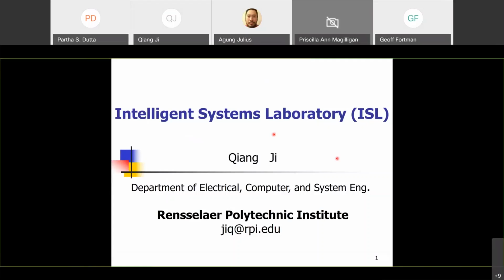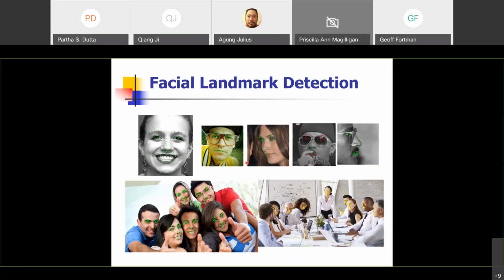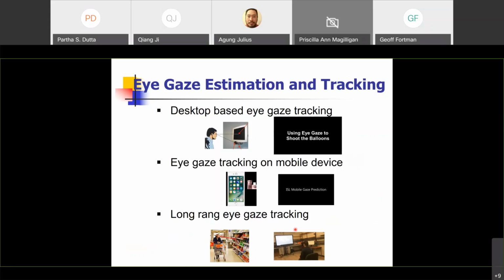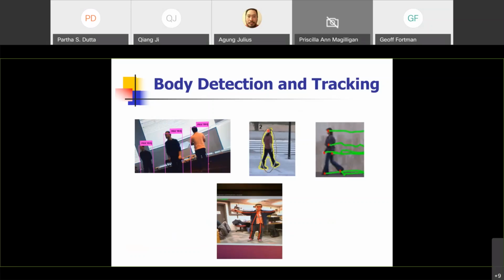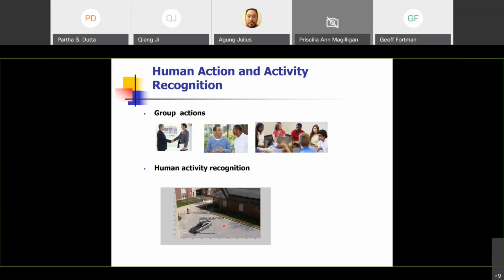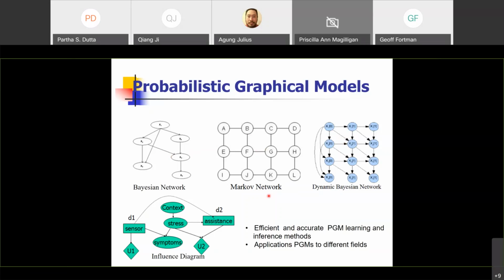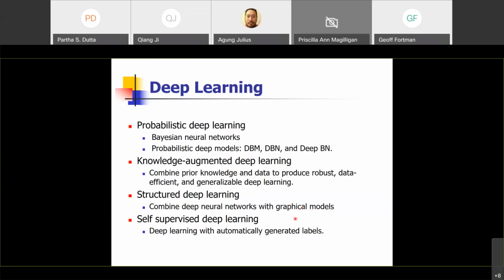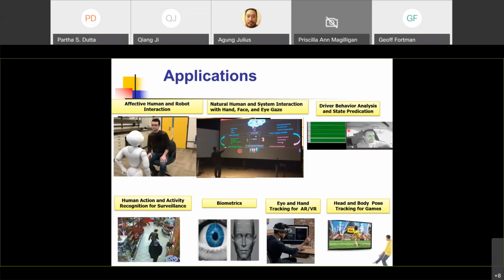Accepted Graduate Students Day 2020 QJ